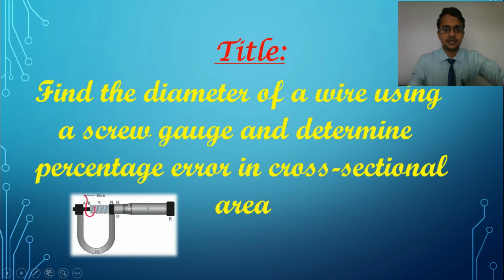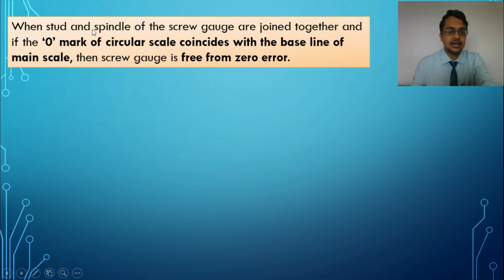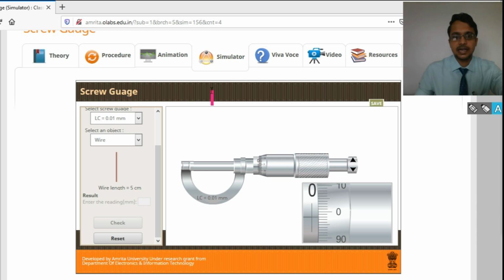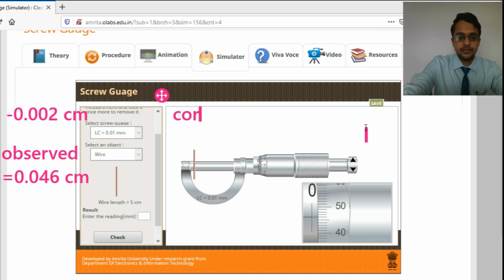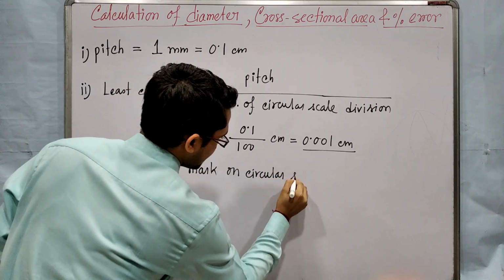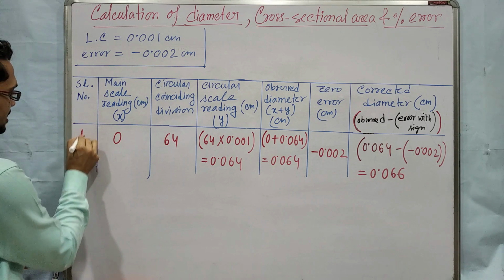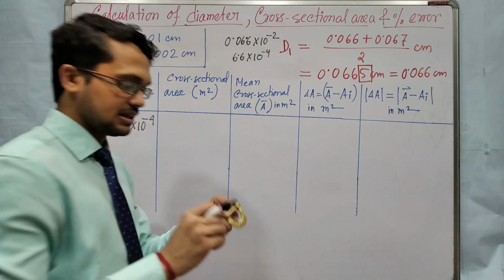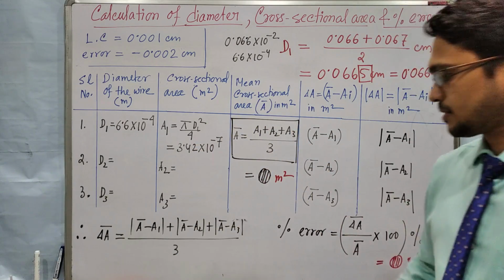Experiment: 02_Measuring Diameter & Cross sectional Area using Screw Gauge_(Class_11)_by Shouvik Das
Credit to OLab.